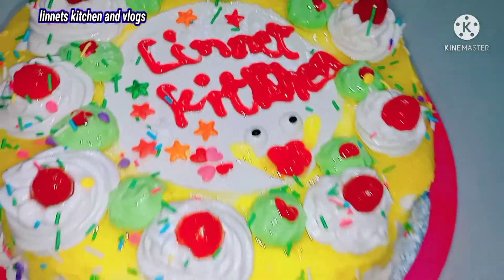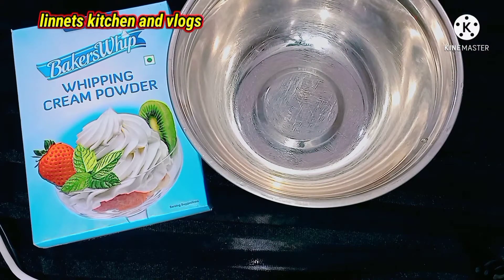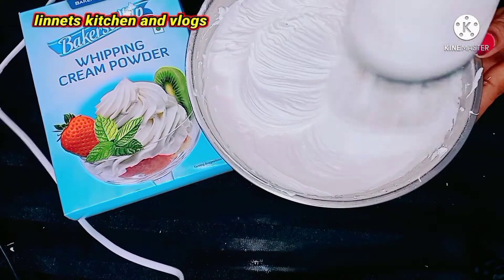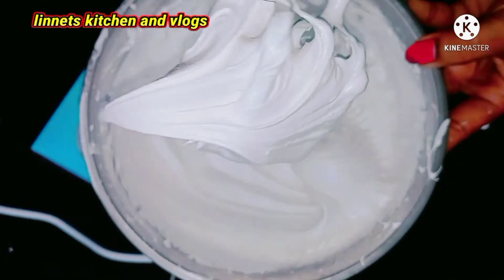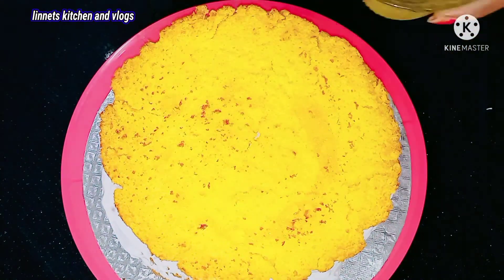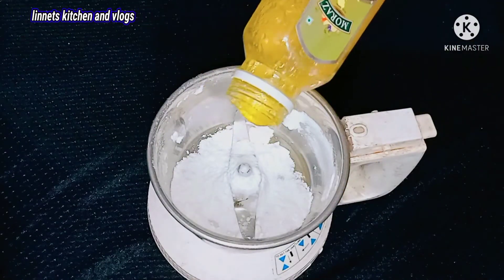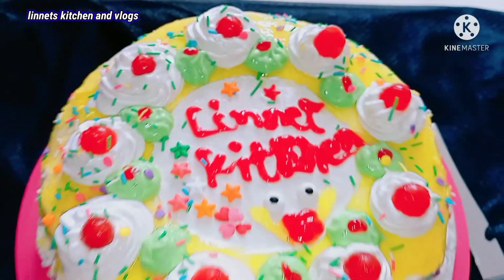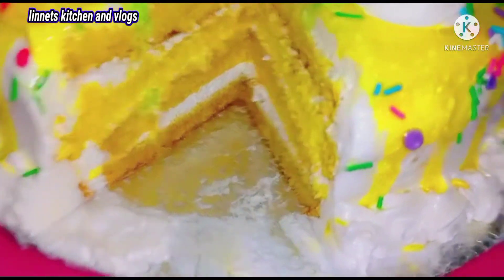PINEAPPLE PASTRY COOL CAKE TASTY AND COLOURFUL🍰HOME MADE 🍰WITH OUT OVEN